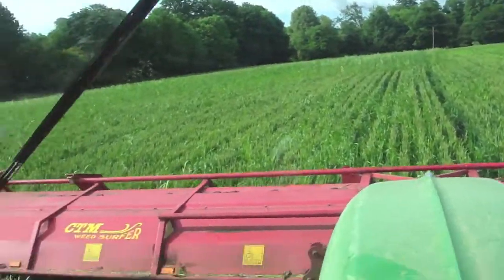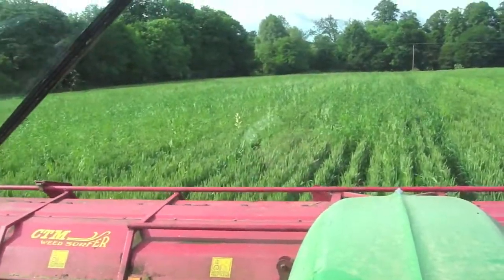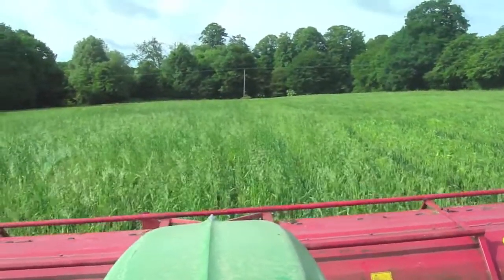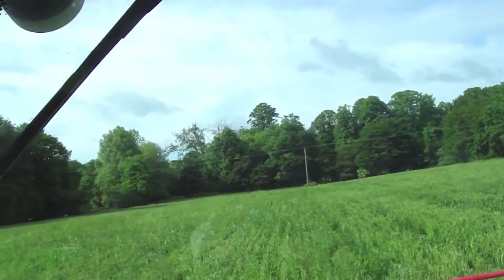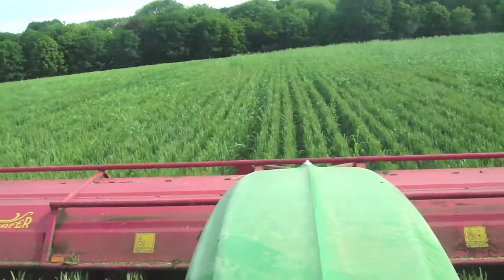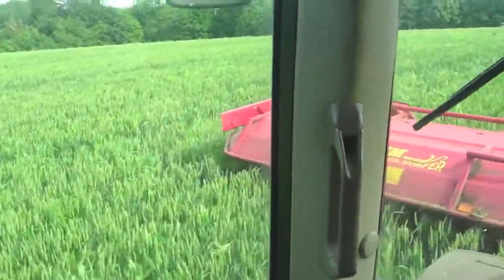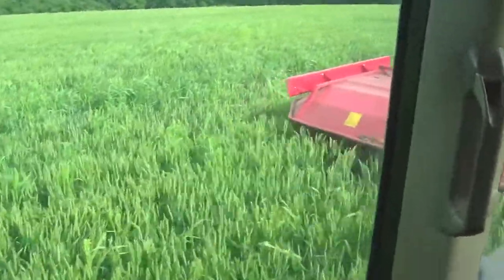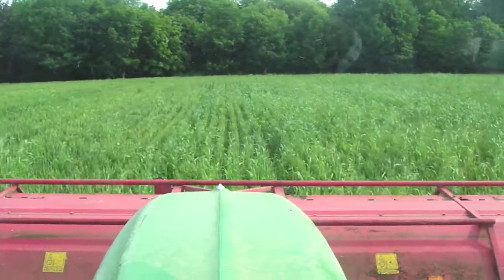Weed Surfing wild oats on organic farm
Weed surfing continues apace. I am afraid that I always forget to speak clearly when doing these clips but essentially I am saying that over the past few years we have been collecting wild oats that we have cut in the field to see how many of the seeds are germinate if they are left in the field rather than removed as if they were rouged. We have found that if you cut the plants within 7 to 10 days of flowering then the seeds are not viable. However, I have to say that our wild oat problem is not getting any better and in fact this year is is worse. This is partly down to the season, but also because with the amount of land we have to get across we are maybe not cutting the oats early enough. With that in mind, we have started cutting them earlier this year to try and contact that situation.